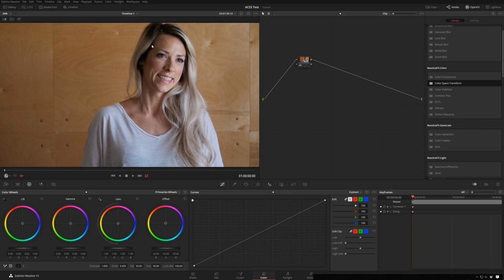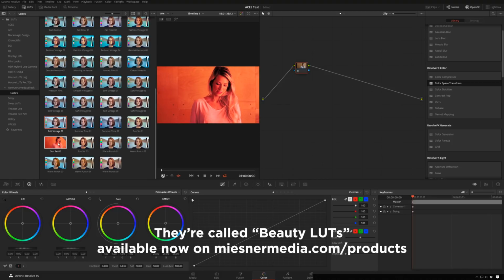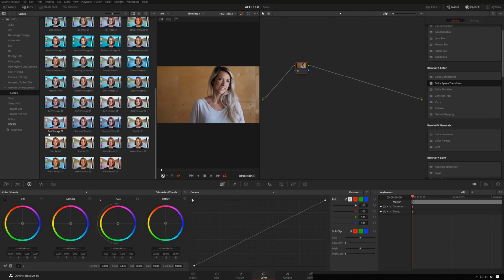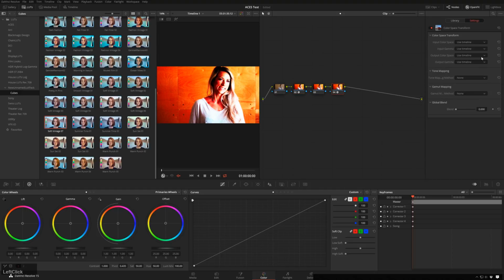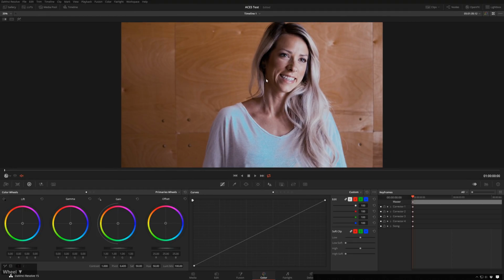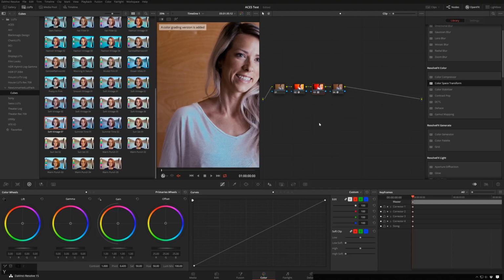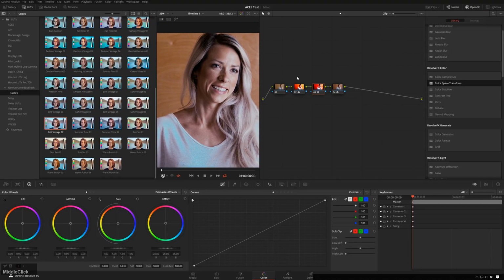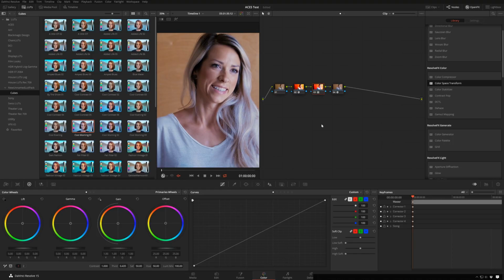Correctly apply LUTs in ACES - Davinci Resolve 15 Tutorial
ACES workflows are becoming more and more common, but there are still some growing pains. In this Davinci Resolve 15 tutorial Theo shows you how to use the Color Space Transform effect to enable the use of your favorite LUTs inside the ACES space.

Beauty LUTs ("new unnamed lut pack" in video) available now